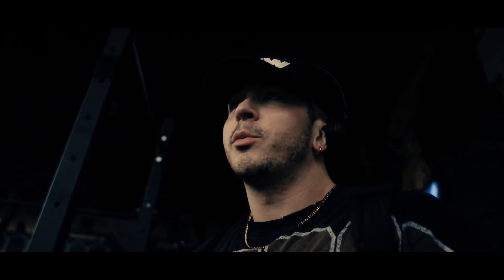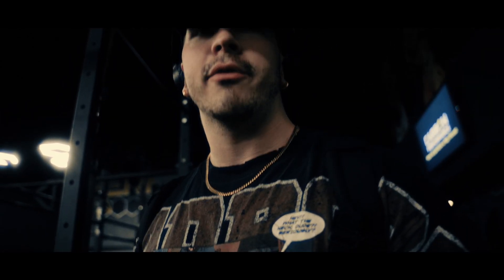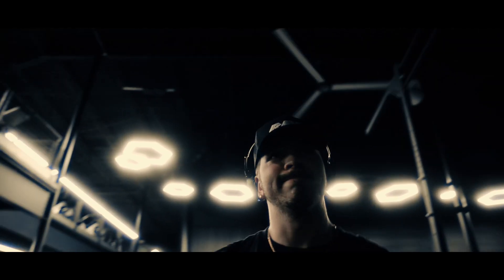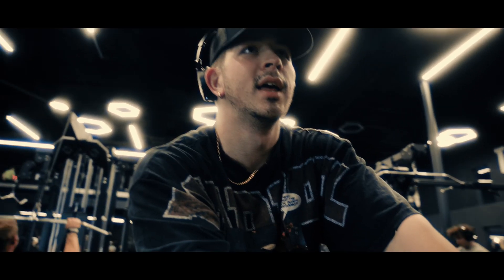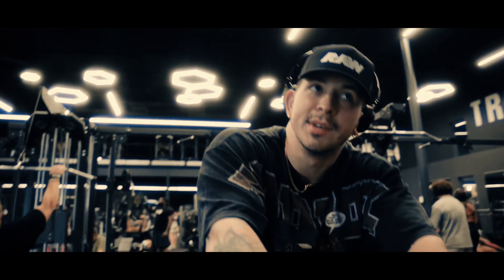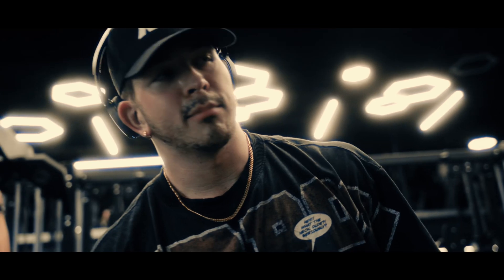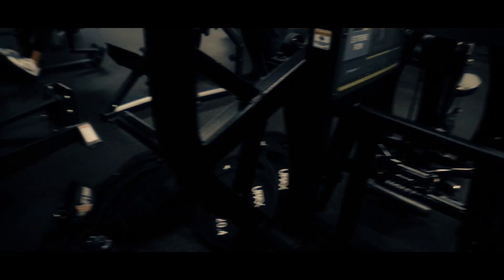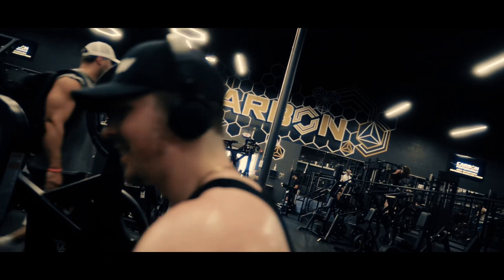Yet Another Pull Day. | 13 Weeks Out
Trying to get back into the swing of things by getting another back workout in.
We’re trimming down like we need to and with everyday that goes by, I get more excited to be back on stage.
Videography by: @tjw.creative (Tyler Wright)